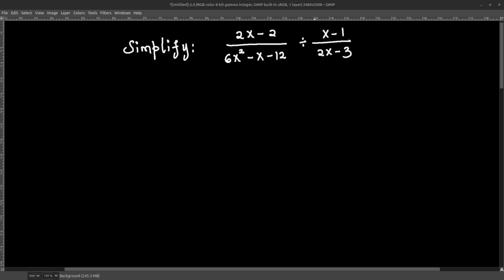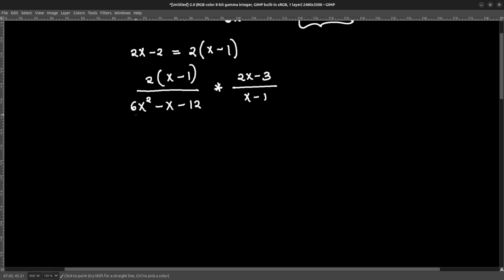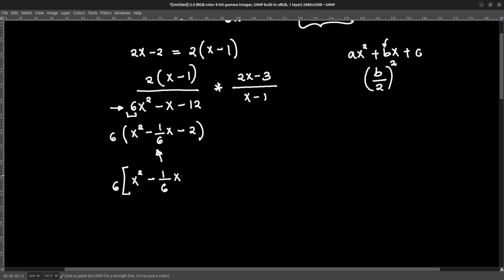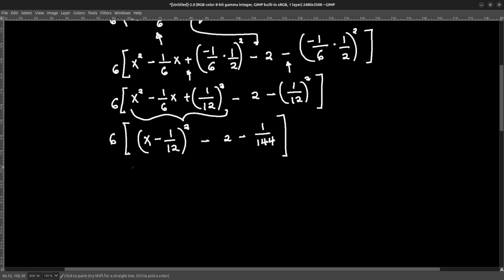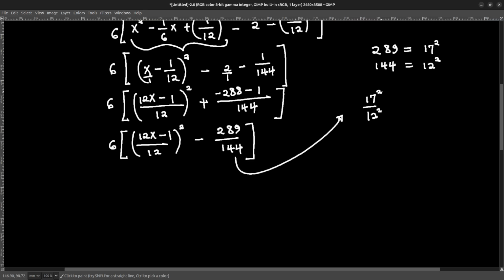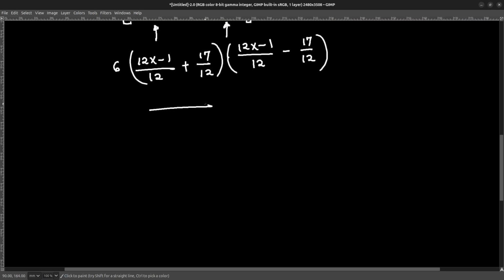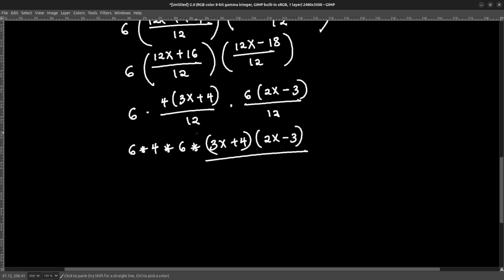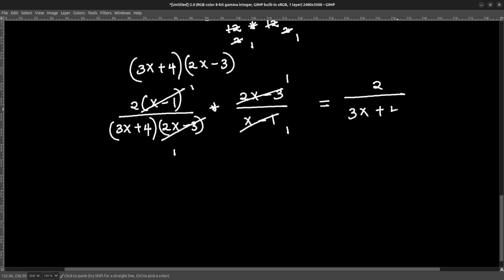can you simplify this equation?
quadratic equations | complete the square method step-by-step